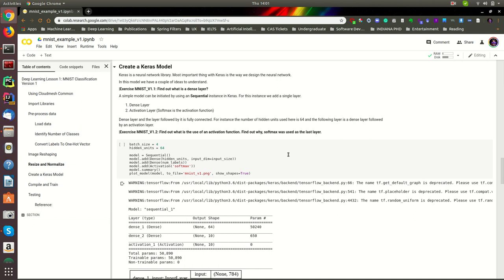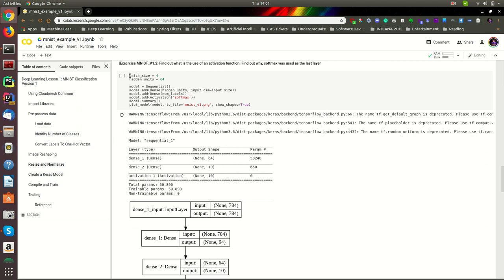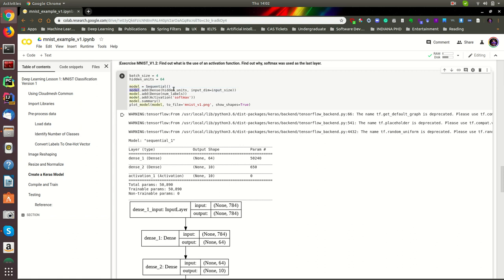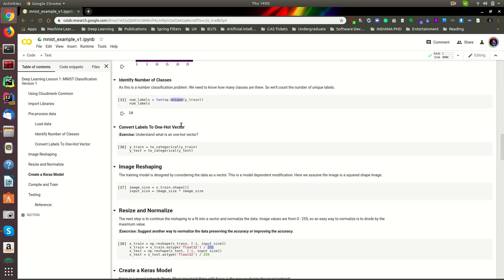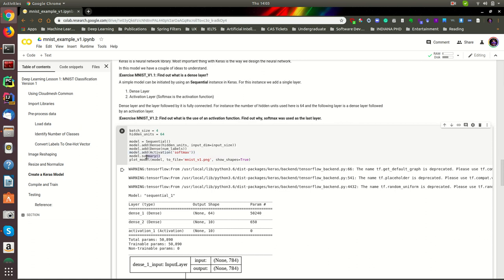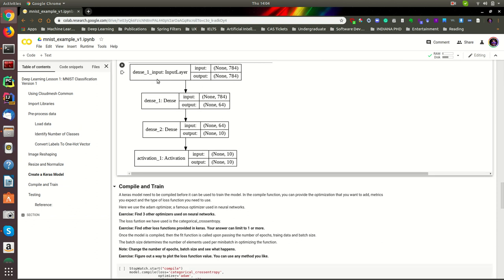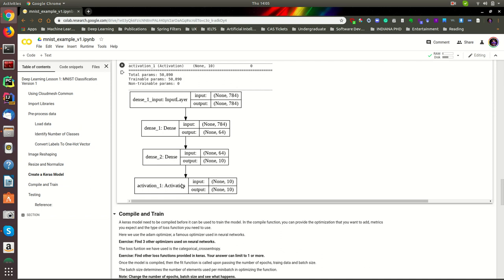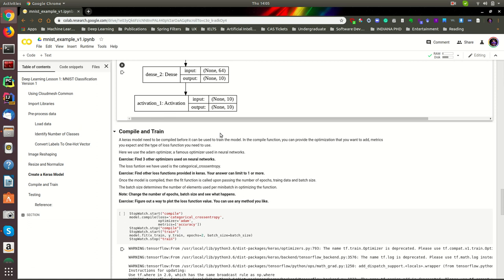Lesson 4: Intro to Deep Learning: Solving MNIST Part 4: Modelling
In this video, we discuss how to model a shallow neural network to solve the classification problem.